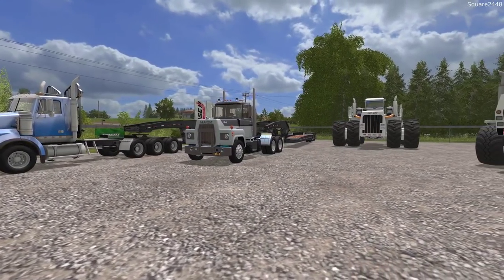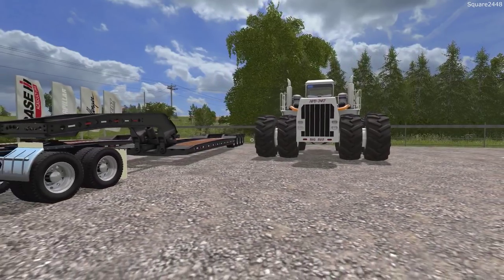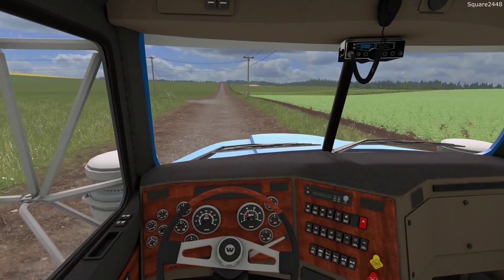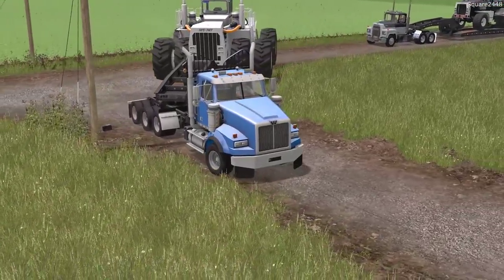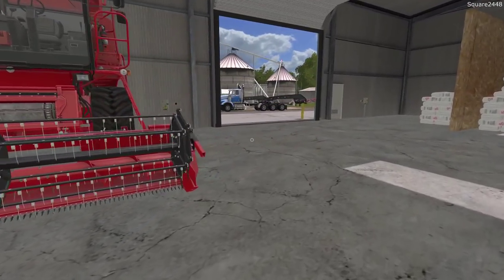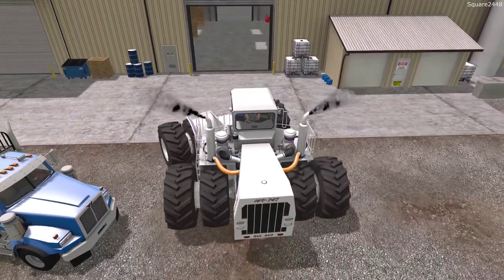Farming Simulator 17 | Hauling Big Buds | Heavy Haul | Western Star | Mack | New Lowboys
Today we haul Big Bud Equipment on the Lone Oak Farms Map

Thanks, Square2448